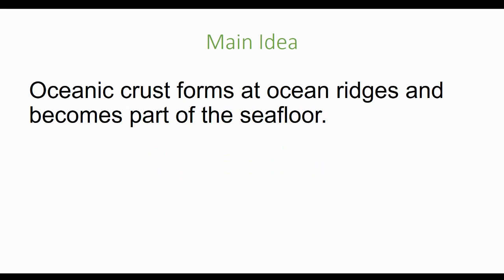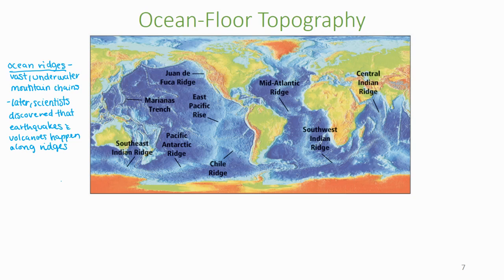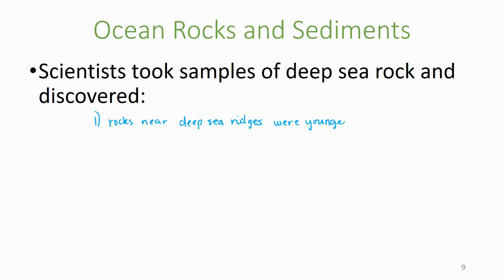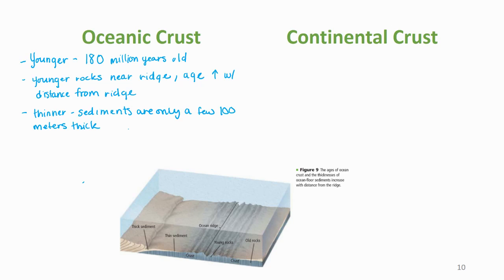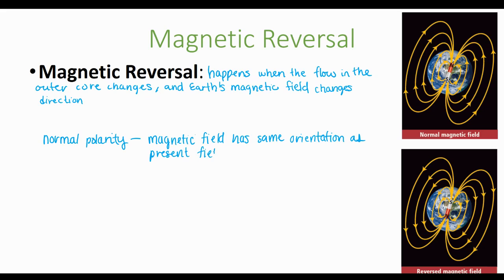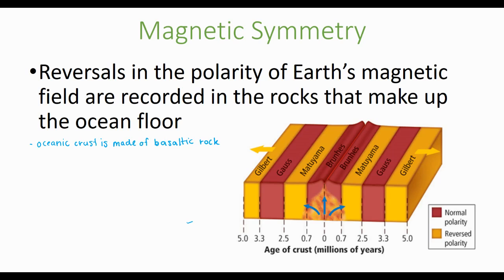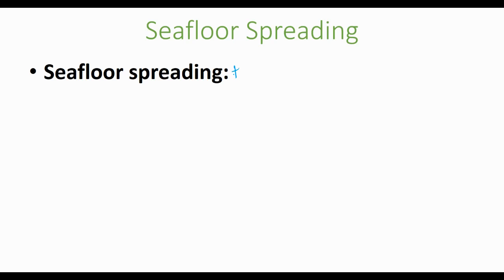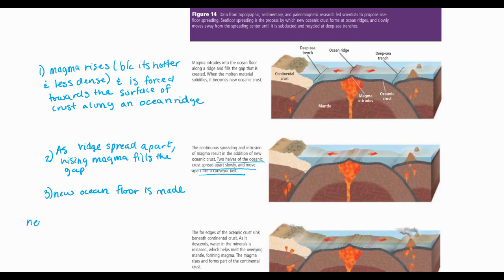Earth Science: Seafloor Spreading